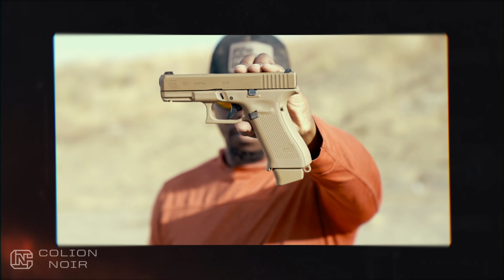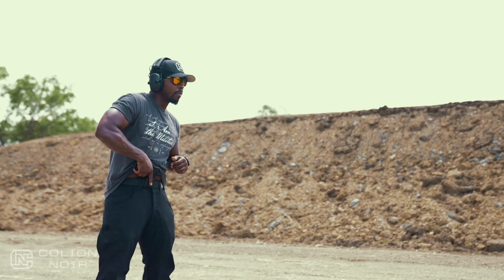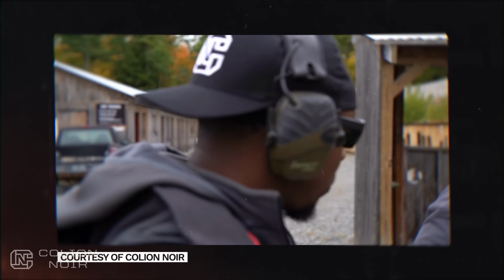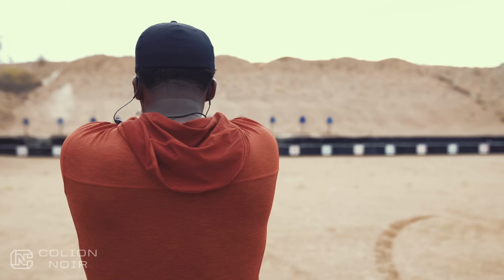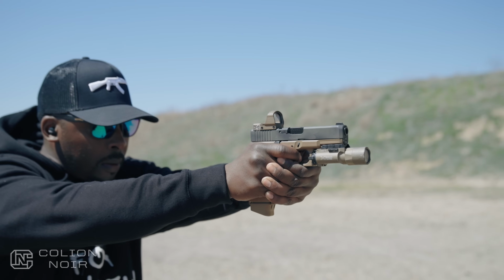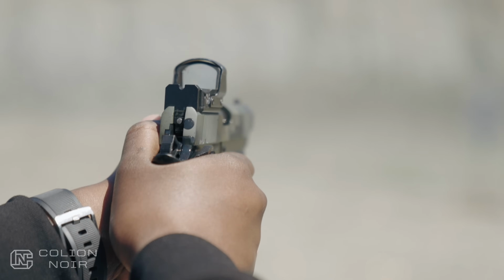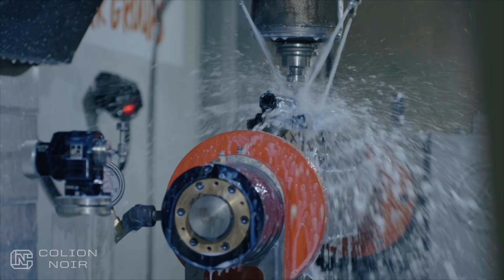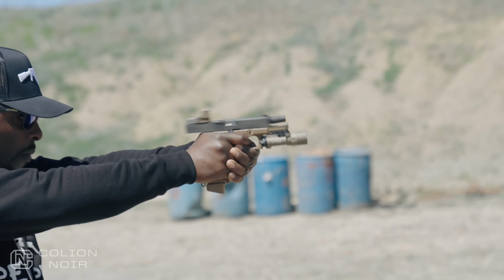I Finally Fixed My Favorite Glock… And It Changed Everything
I love my Glock 19X—it's hands-down my favorite Glock. But as much as I love it, there was always one thing missing: a red dot cut. In today's world, that's almost mandatory.

I didn’t want to give it up for something like the Glock 45 MOS—it just didn’t feel the same. So I turned to CNH Precision. They offer high-quality slide milling services that let you keep the guns you love while upgrading them with modern optics compatibility.

In this video, I break down my experience getting my Glock 19X and Springfield TRP slides milled by CNH Precision. Red dot cut, coating, clean install—it’s a simple process with a big impact. Now I get to run my favorite guns with a modern setup and zero compromises.

Also, Click HERE for my favorite in-ear totally wireless hearing protection That has 6x hearing enhancement, 10 hours of use, and they're easy to use: